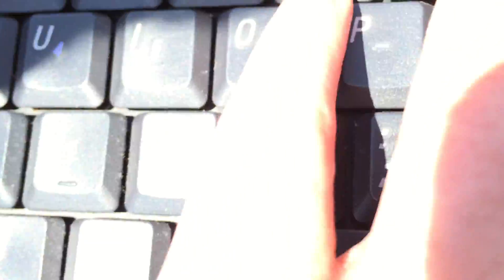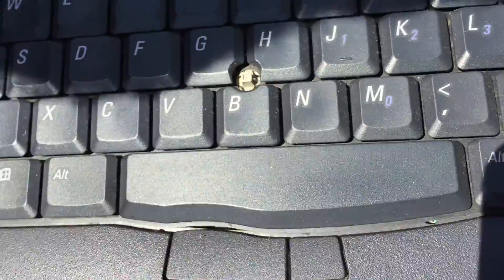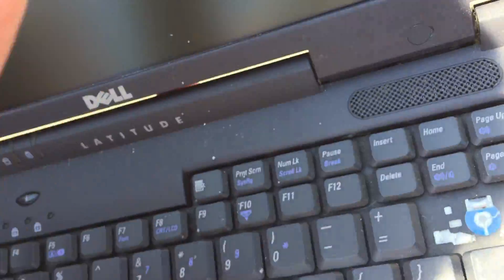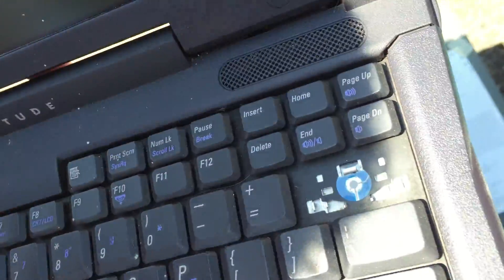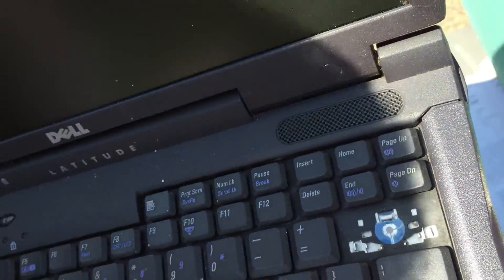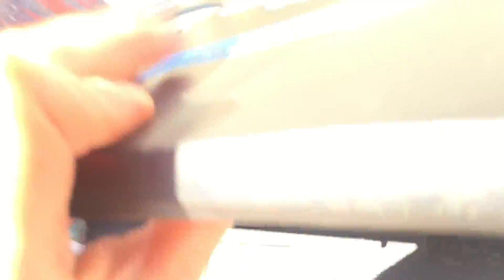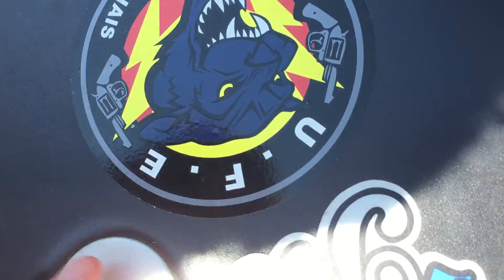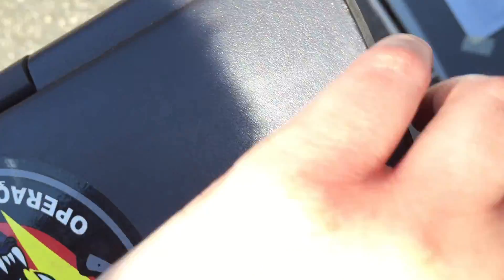a Dell Latitude C840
This computterr was found at tthe flea market a couple of weeks ago